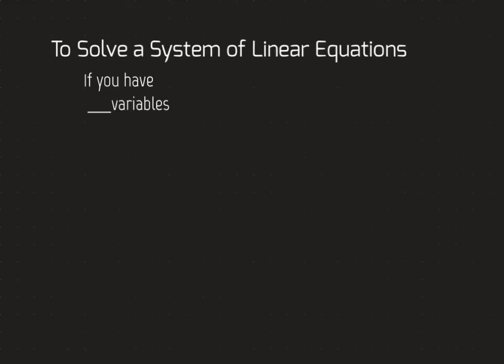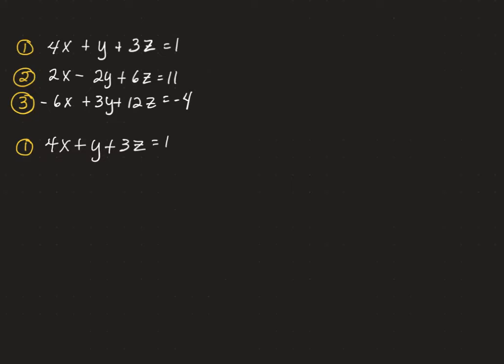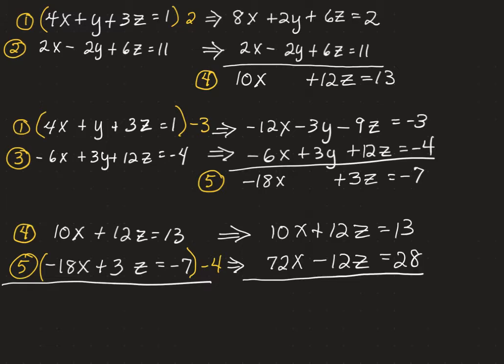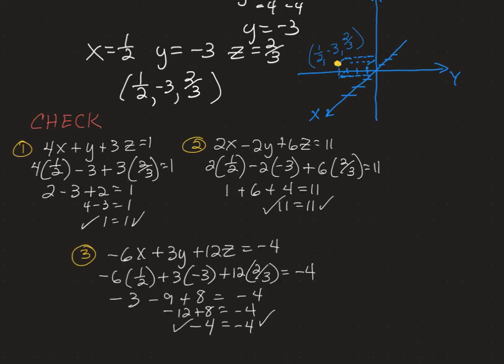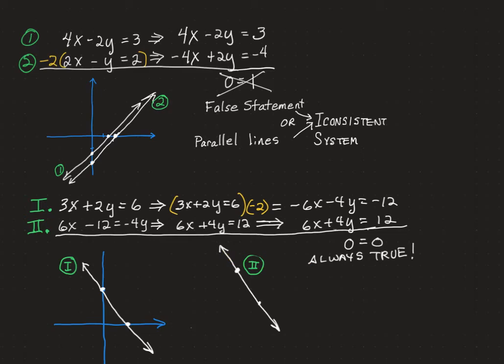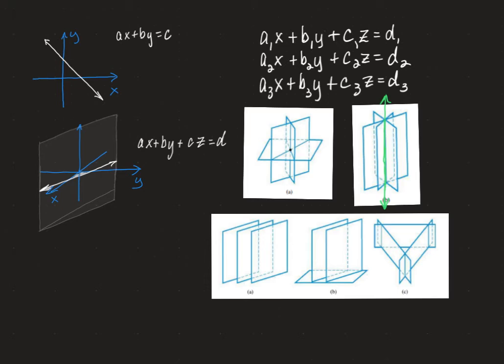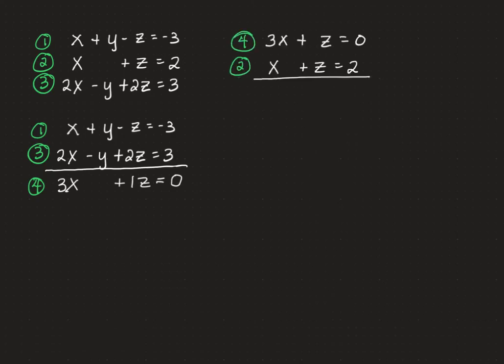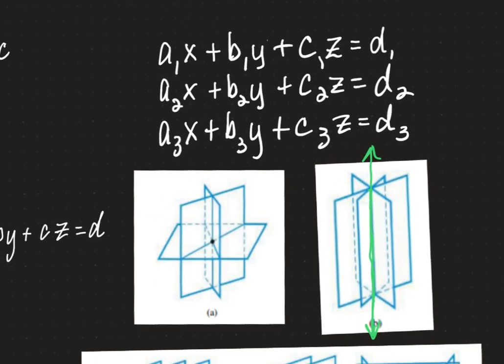MAT 130 Section 5.5 Systems of 3 Linear Eqns in 3 Unknowns